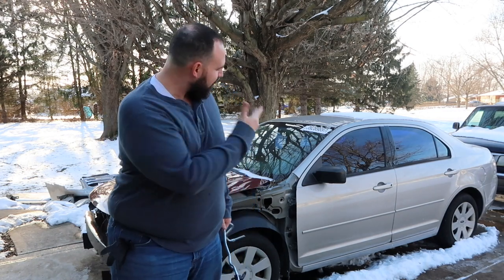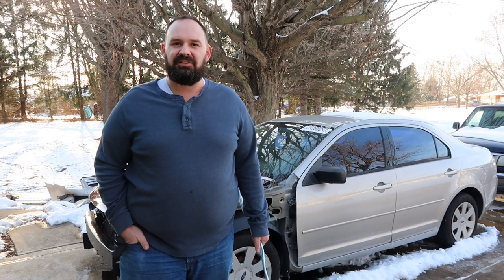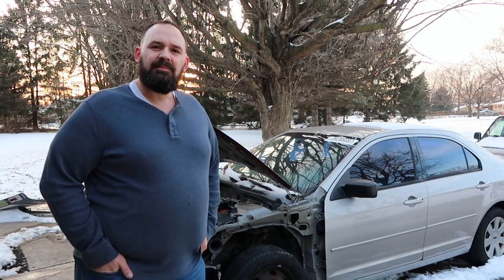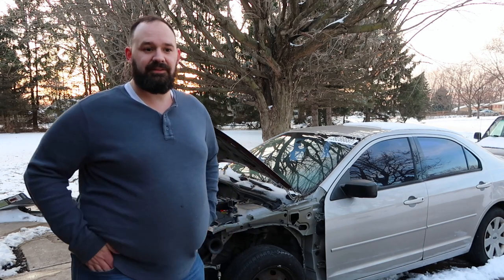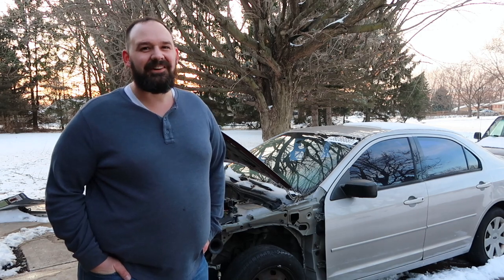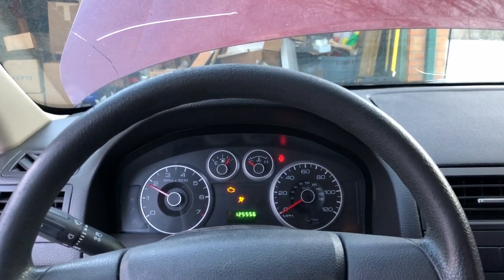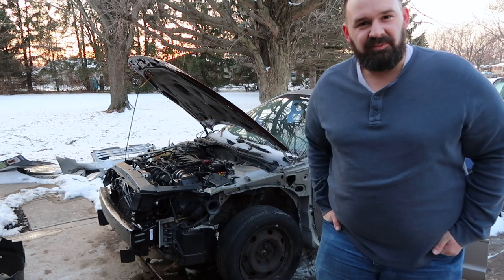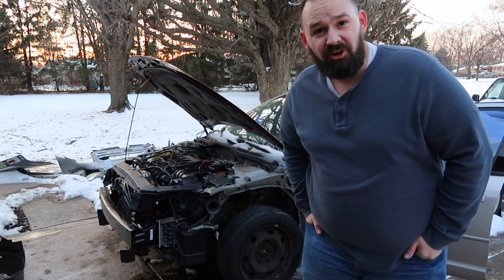Fusion Rebuild -- Part 6 -- 1ST DRIVE!! -- Reassembly Pt 4 — My First Copart Rebuild Project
This is the sixth episode in my series about rebuilding my first Copart salvage car project.

In this episode I install the transmission fluid cooler lines and radiator fan. I also get to take it for it's first drive!